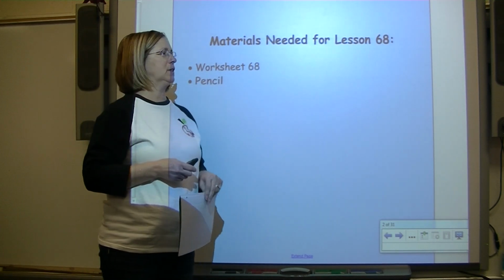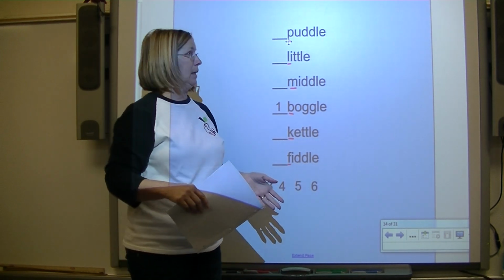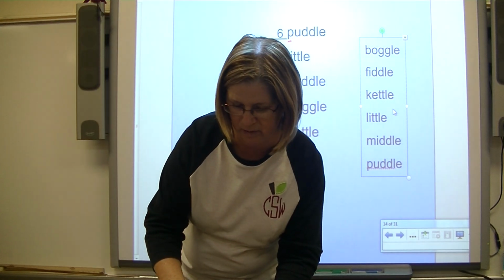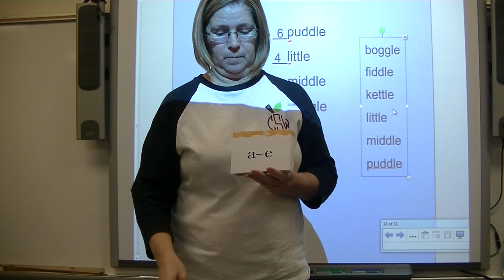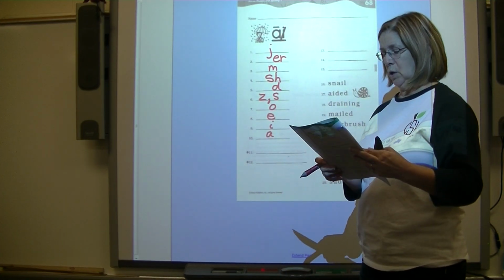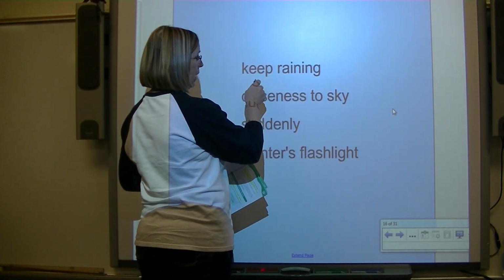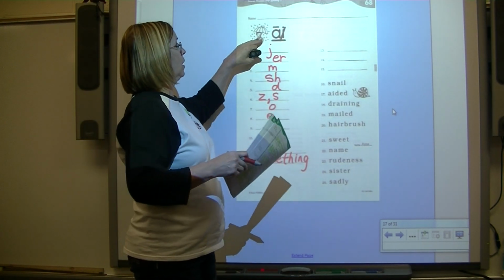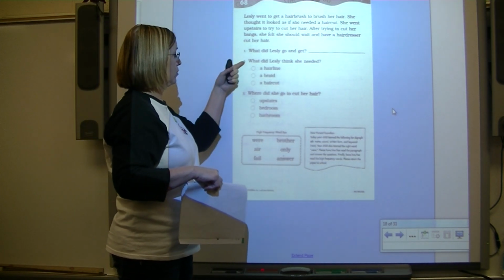Saxon Phonics Lesson 68